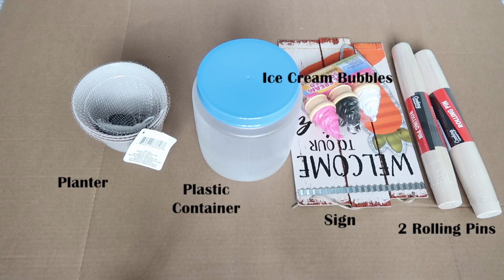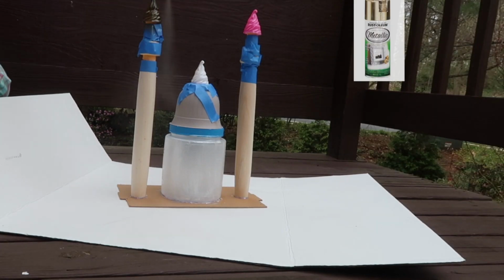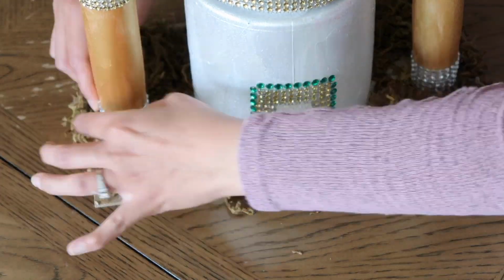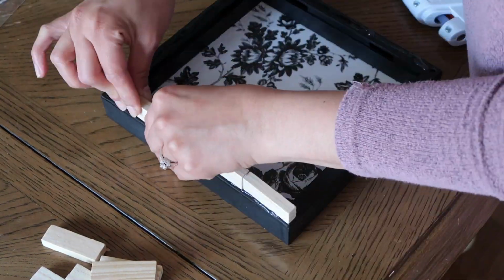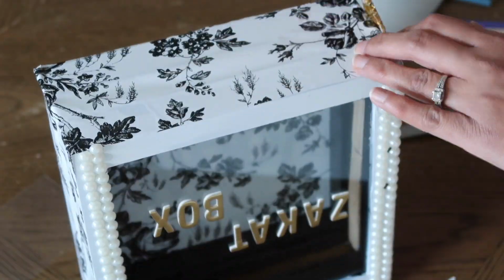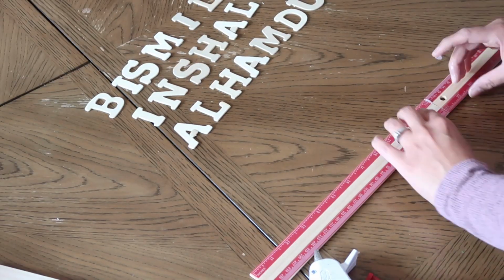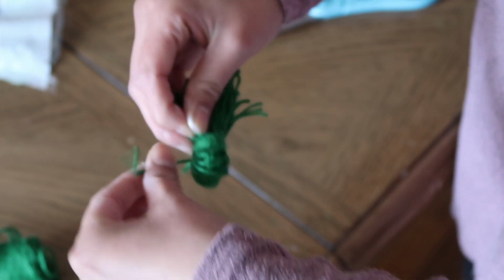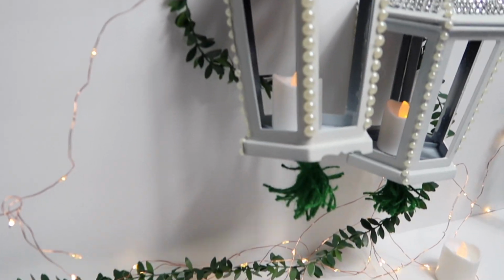DIY DOLLAR TREE RAMADAN DECORATIONS 2019 | Zakat Box, DIY MOSQUE, Ramadan Lanterns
Create beautiful Ramadan decorations using items from the dollar store! Whether you’re looking to spruce up your dining table or decorate the entire room, in this video, we'll show you how to turn common dollar store items into festive Ramadan decorations. From wall hangings to lanterns and garlands, you'll learn how to make your own DIY decorations that will truly transform your space into a celebration of the holy month. So join us as we show you how to save money and make beautiful decorations for Ramadan 2019!

Aasalamualkum everyone! In today's video, I'm going to be sharing four Dollar Tree DIY for Ramadan. I made a Mosque, Zakat box, Islamic Phrases, and Lanterns. I hope I inspire you to decorate your home with these DIY from dollar tree. If you enjoy the video please give a thumbs up👍 and share the video! I will see you soon in my next video!

2. Reverie by IKSON